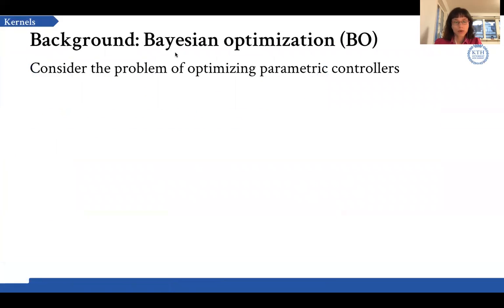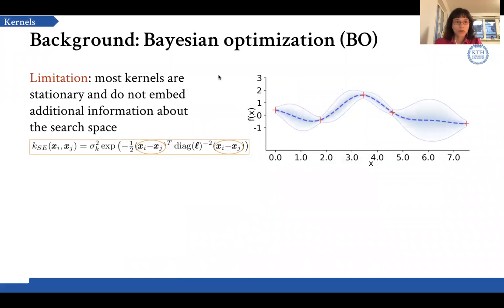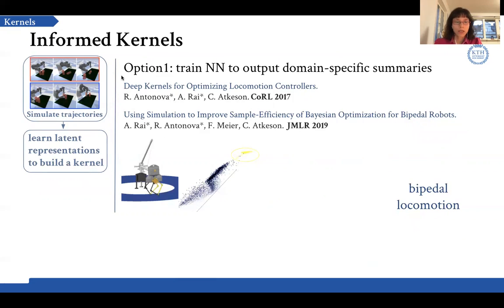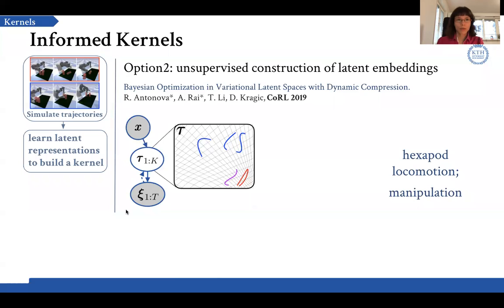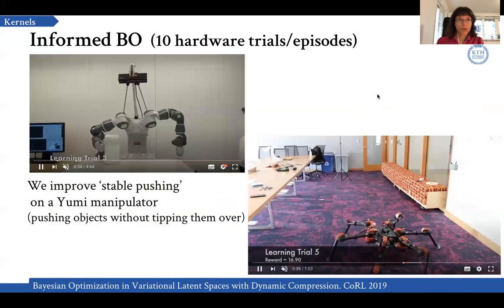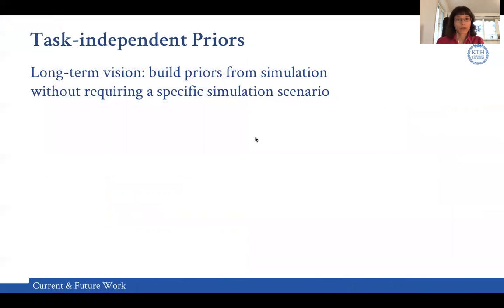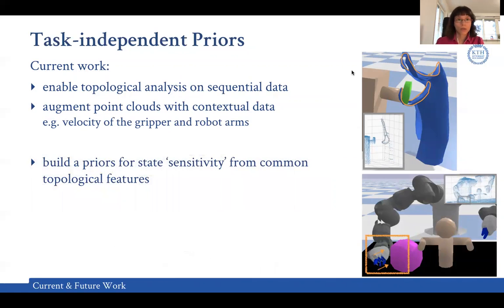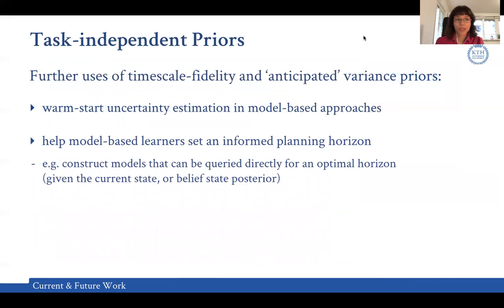RSS Pioneers' 3-min Talk-Rika Antonova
Talk title: Transfer-aware kernels and timescale fidelity priors from sim to real